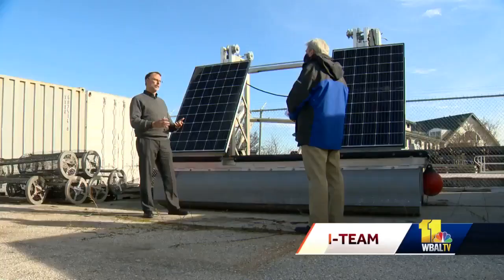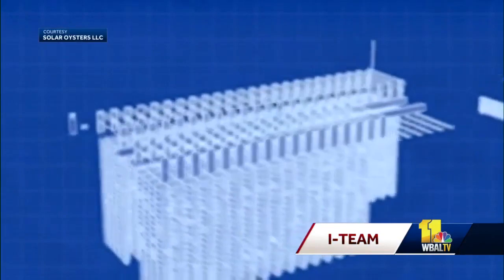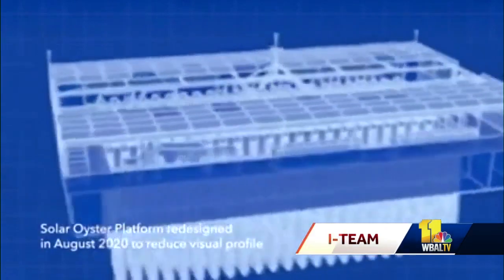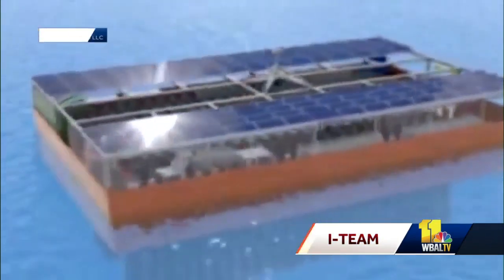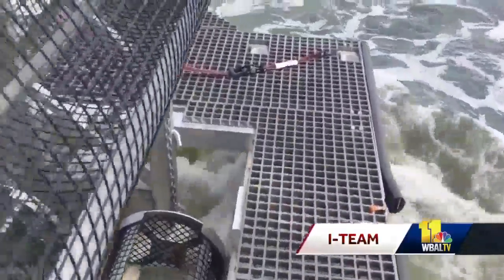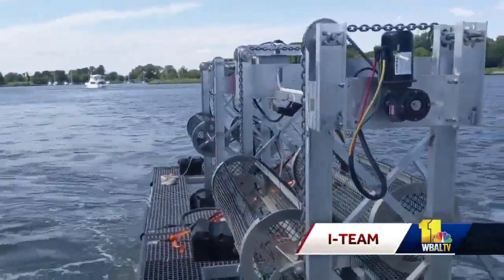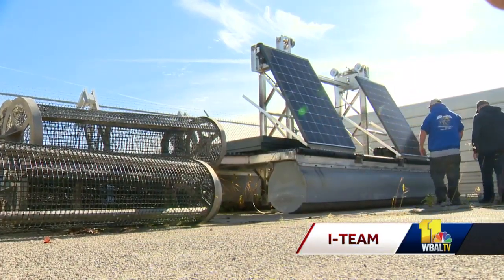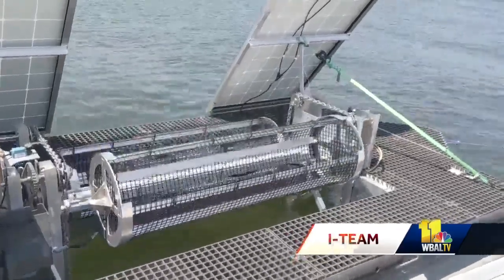Solar Oysters creates high-tech way to farm oysters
A Baltimore startup company has created a high-tech, revolutionary way to farm oysters. Oysters are the Chesapeake Bay's most effective water filtration system, ridding the bay of nitrogen and phosphorus pollution. Just one oyster is capable of screening 50 gallons of water a day. So there's an effort underway to replenish the bay's oyster population.